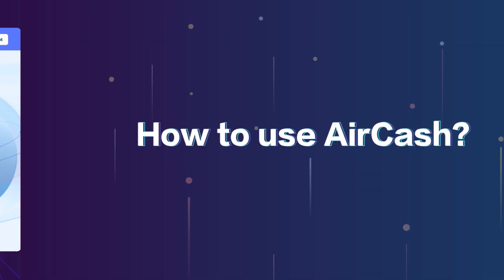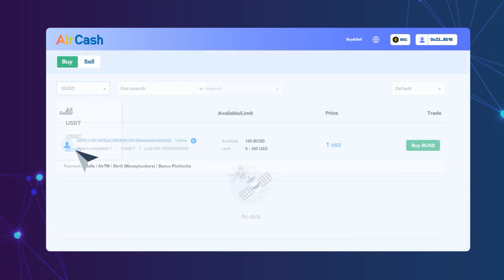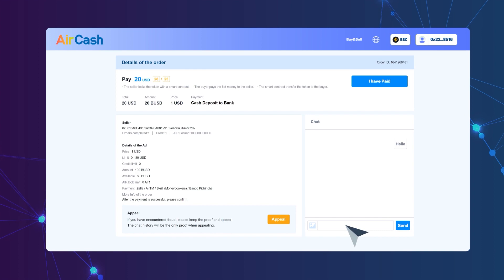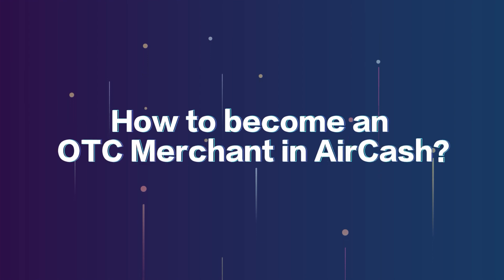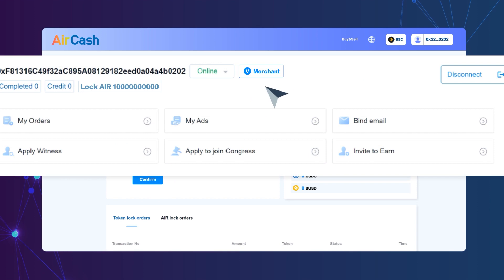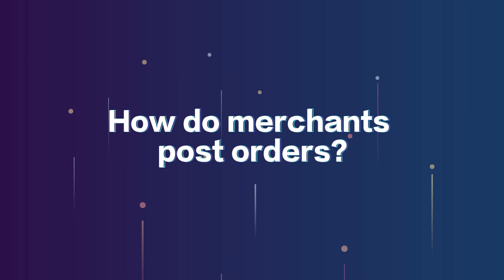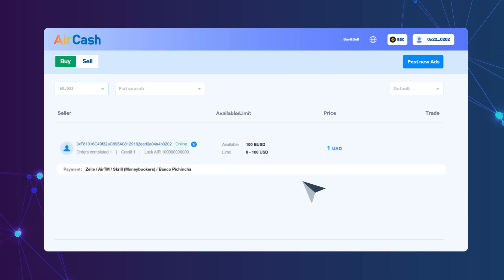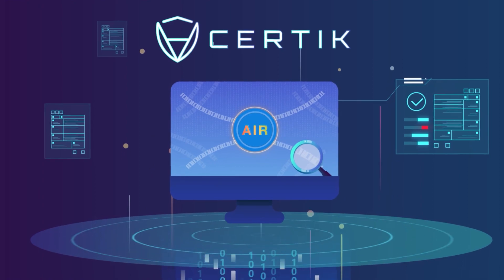How to use AirCash|AirCoin DAO Labs|AIR Token|AIRNFT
How to use AirCash？
#1. How to buy and sell on AirCash?
#2. How to become an AirCash merchant?
#3. How to post Ads on AirCash?